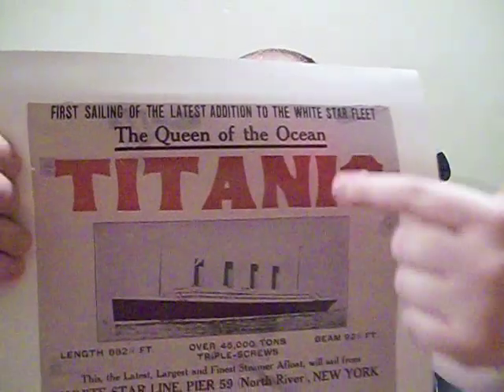Trumpeter's titanic is finally out!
Finally trumpeter has released their 1\200 scale RMS Titanic, as I explain what the kit has from watching this video

All I can say is damn! Trumpeter outdid the others! FUCK!